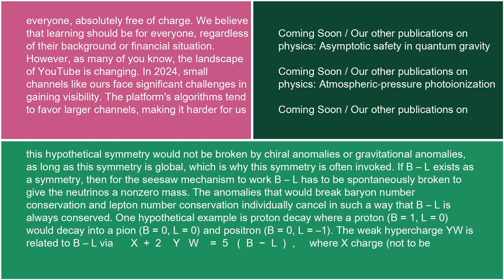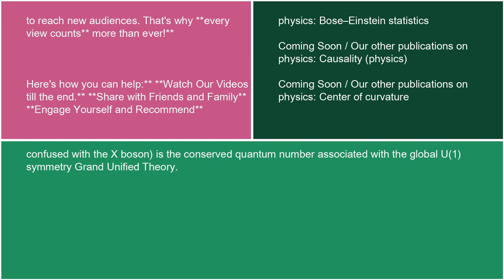Physics B − L 18 10 24 Virginia Tech football UGC NET